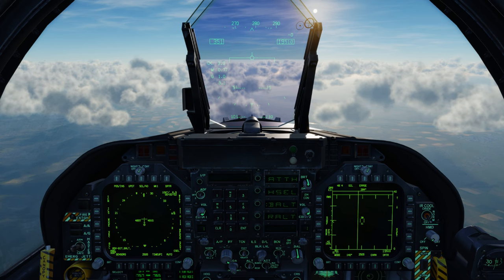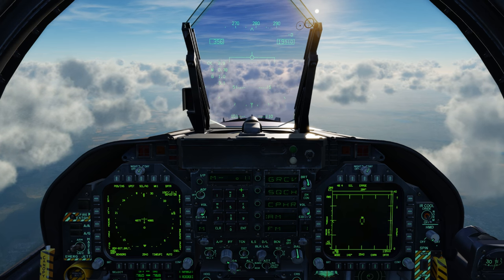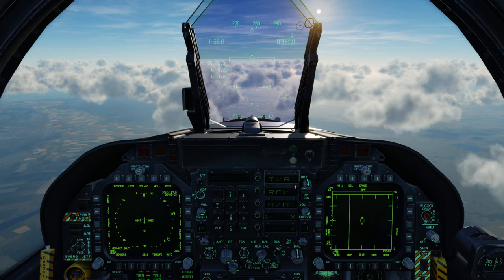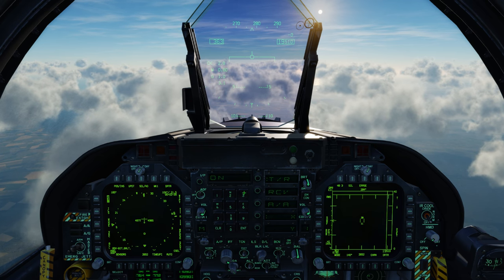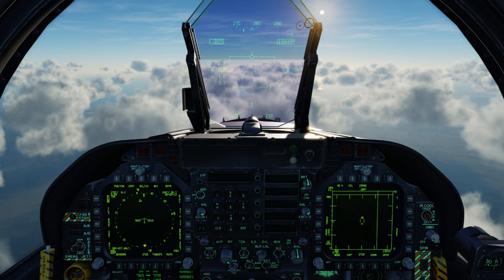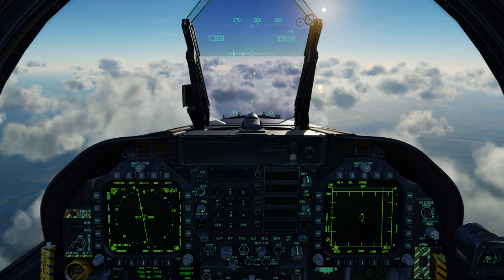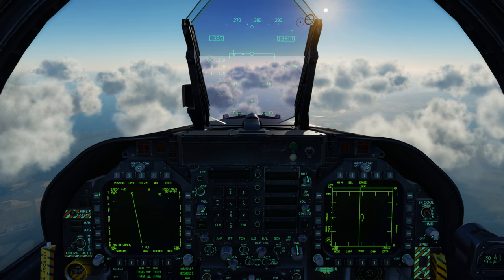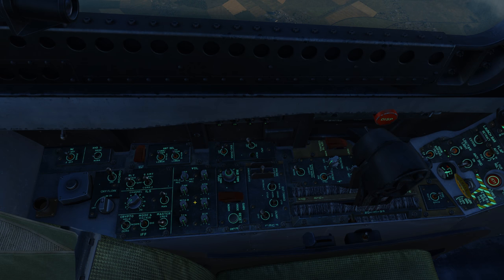DCS: F/A-18C Hornet - Episode 5: ADF and TACAN Navigation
In this Hornet academic video, we'll look at basic operation of the Hornet's ADF and TACAN navigation systems, based on a work-in-progress build of the Hornet.

If you have Hornet questions, PLEASE first see our FAQ